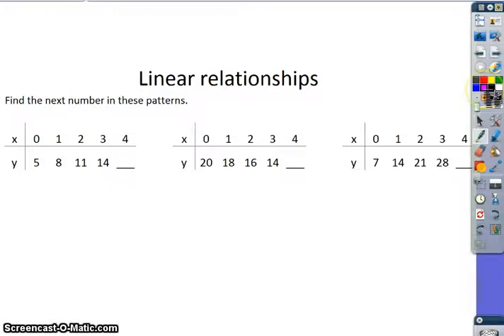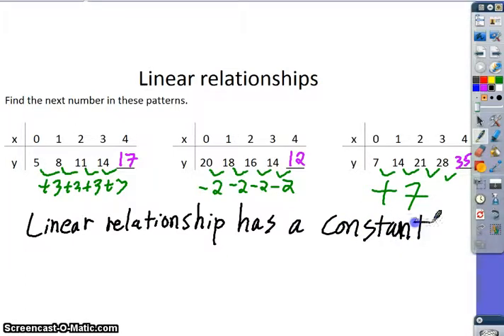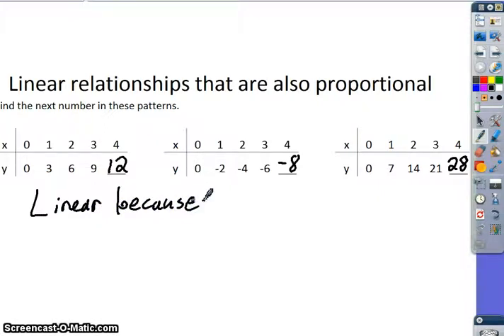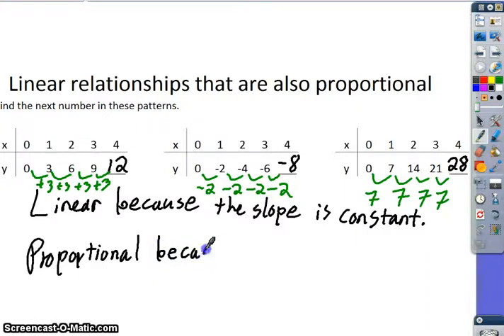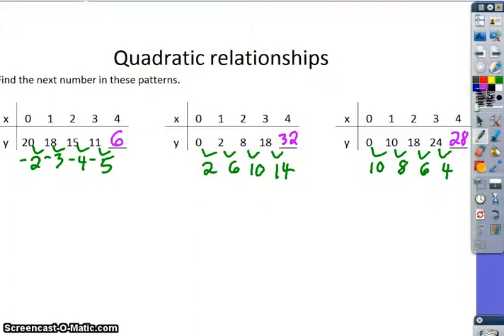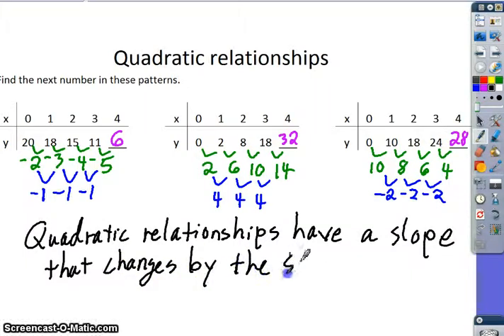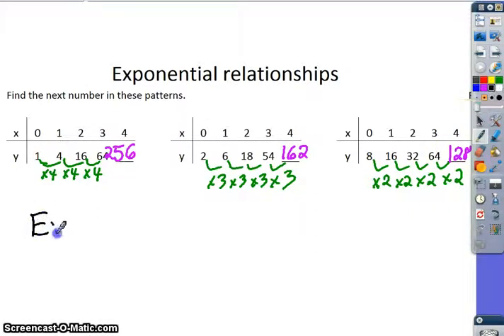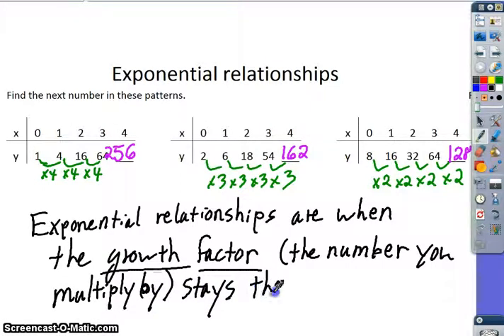3 types notes